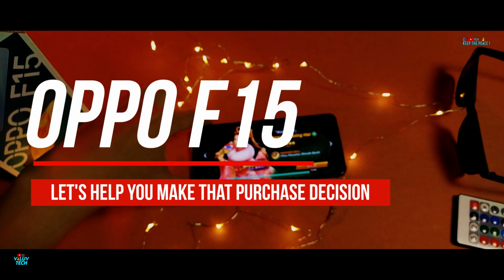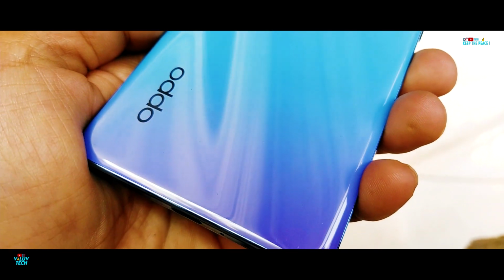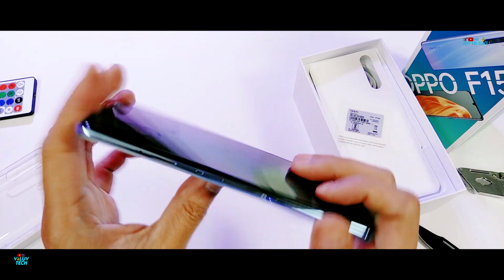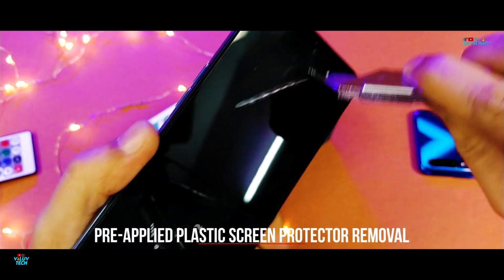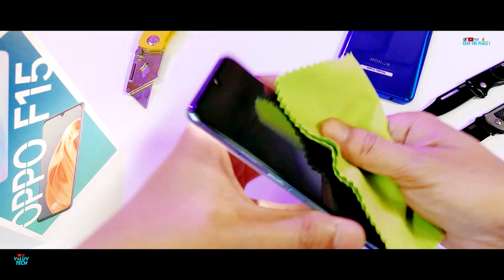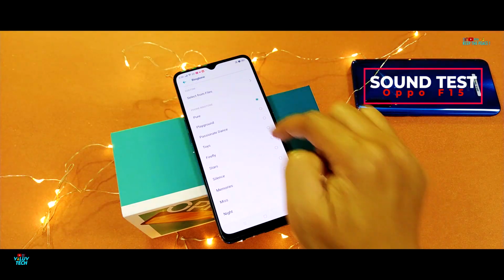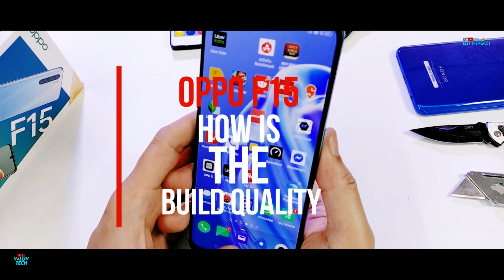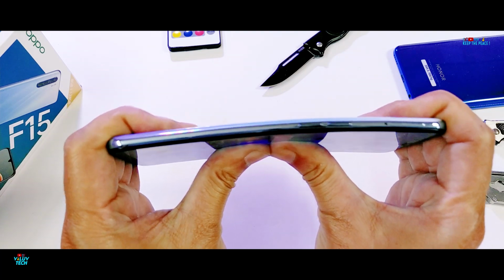Oppo F15 Durability Review - DOES ULTRA SLIM MEAN WEAK? (1/2)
Oppo F15 Durability Test

How durable is the Oppo F15, Unicorn White Variant, a Midrange smartphone with Quad Cameras, findout in the Video!!
I tested the durability of the Oppo F15 by scratching it's Corning® Gorilla® Glass 5 Tempered Glass Protection with Coins, Keys and my Box Cutter Knife/Blade, does it scratch?! Also I do the Bend🔫Test to find the Structural Strength & True Build Quality of the device. Watch it to see if it survives my Durability Test!
This is my 81th take on a durability BEND & Scratch Test, this time on the 2020 Midrange device costing under ₹20k from OPPO, the Oppo F15.
(First initial Impressions, Performance Review, Heavy Gaming and PUBG Gameplay Test, Scratch Test, Sound Test, Bend Test. Specs (below) The Oppo F15 has a Plastic Body with a Glossy Gradient Back!
Is the Oppo F15 2020, a Strong Durable Smartphone, findout in the Video?

(Redmi Note 8 or any phone with colour choice & of same Value)

Check for Deals

OPPO F15

Colour Options - Unicorn White, Lightening Black
RAM+Storage Options - 8GB+128GB

Oppo F15
Tempered Glass
11D Tempered Full Glass Edge-to-Edge

Anti-Glare Blue Ray

Back Camera Lens Protector

Glass Back Case

running a durability channel is costly since there are no review units

SPECIFICATIONS (Specs):

8 Gb RAM 128 Gb Storage (Dedicated SIM slot)
106 GB Storage Available After 1st Boot-Up
12nm MediaTek Helio P70
2.1GHz Octa Core Processor
ARM Mali G72 GPU
0.32s2 In-Display Fingerprint Scanner
ColorOS v6.1.2 on Android 9 P
6.4'' (1080 x 2400) AMOLED Full HD+ mini-Drop Fullscreen Notch Display
Weight - ≈172 grams with battery Plastic Body
Corning® Gorilla® Glass 5
Rear Camera:
Main 48 MP, f/1.8
Ultra-Wide Angle 8MP, f.2.3
Depth 2 MP, f/2.4
Mono 2 MP, f/2.4
1080p video 30fp
Front Selfie Camera: 16 MP, f/2.0
Battery Capacity - 4000 mAh, VOOC Flash Charge 3.0
Colour - Unicorn White, Lightening Black
Price:  8+128 GB ₹19,990/-

oppo f15 bend test
oppo f15 bend
oppo f15 test
oppo f15 2020 bend test
oppo f15 scratch test
oppo f15 scratch
oppo f15 scratch fail or not
oppo f15 test did it fail
oppo f15 gaming review
oppo f15 water drop notch display
oppo f15 dew drop notch display
oppo f15 full screen display
oppo f15 mini drop notch
oppo f15
oppo f15 band test
oppo f15 sound test
oppo f15 audio test
oppo f15 sound
oppo f15 durability
oppo f15 camera scratch test
oppo f15 test
oppo f15 crash test
oppo f15 durability review
oppo f15 vs oppo f11
oppo f15 vs oppo f11 pro
oppo f15 vs redmi note 8 pro
oppo f15 vs
oppo f15 fail or no fail
oppo f15 screen test
oppo f15 key scratch test
oppo f15 knife test
oppo f15 gorilla glass
oppo f15 no gorilla glass 3
oppo f15 no gorilla glass 6
oppo f15 gorilla glass 5
DennisCNLew
oppo f15 unicorn white
oppo f15 specs
oppo f15 glass test
oppo f15 price
oppo f15 test
oppo f15 2020 screen test